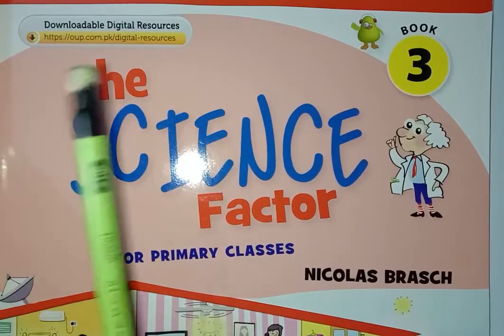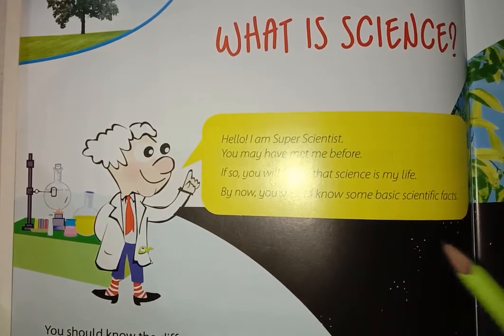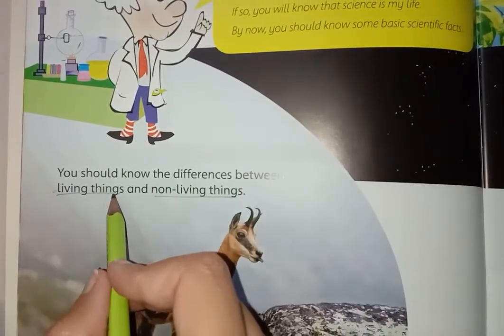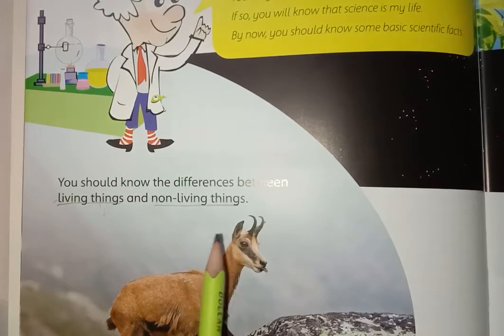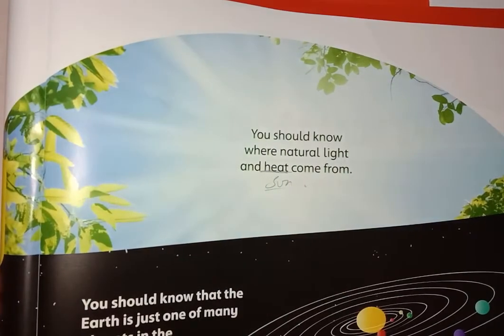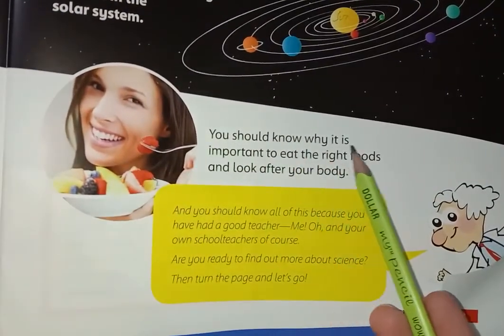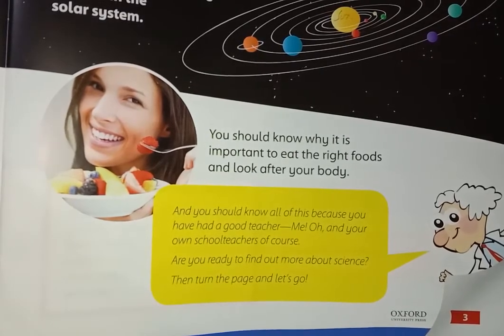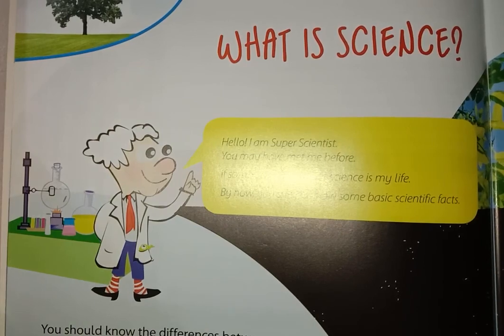Class 3 Science Introduction.